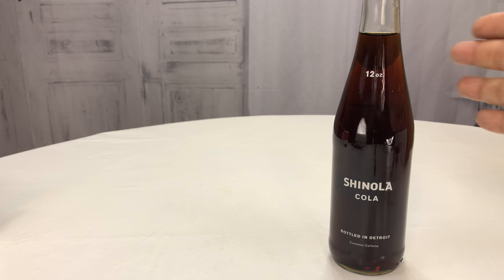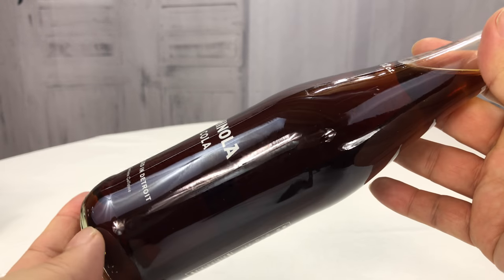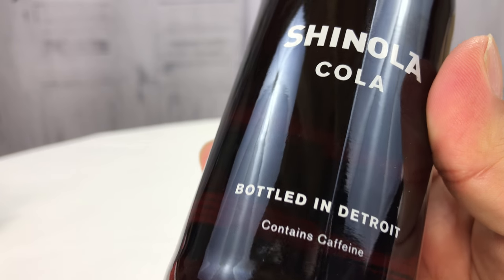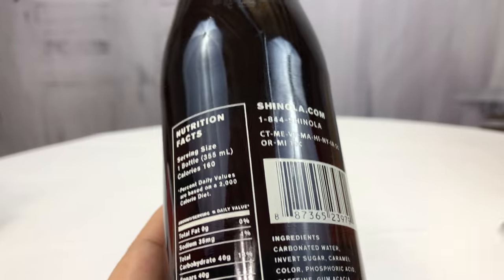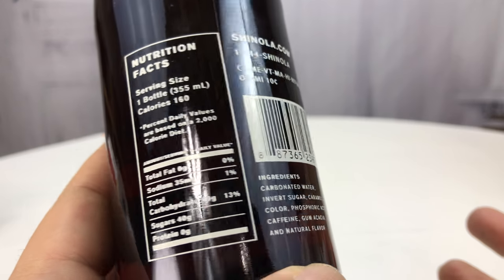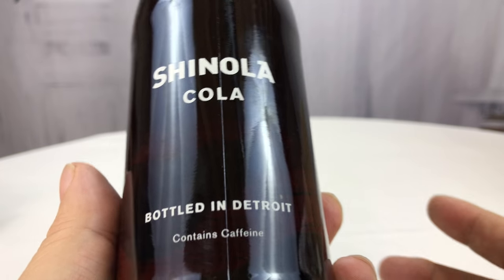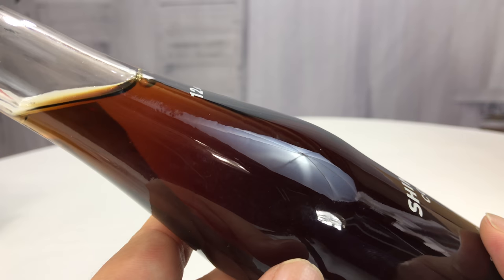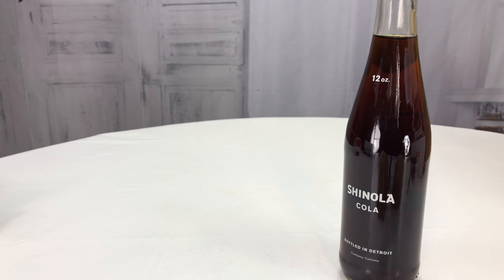A Bottle of rare Shinola Cola from Detroit, Michigan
Shinola Cola

The company even has its own cola! A special recipe crafted just for the Shinola offices, this unique blend of cola is available exclusively at Shinola locations.

Shinola LLC is an American lifestyle brand which specializes in watches, bicycles, and leather. Founded in 2011, its name is a nod to the defunct Shinola shoe polish company that operated in the early- and mid-20th century. Shinola is owned and operated by Bedrock Brands, a privately owned Texas investment group, and was launched by Tom Kartsotis,[1] one of the founders of the Fossil Group retail conglomerate.[2] Expedition Money LLC